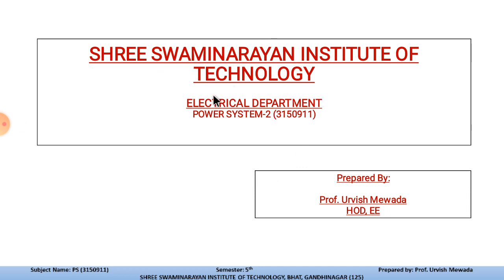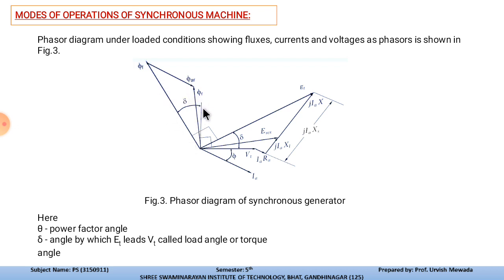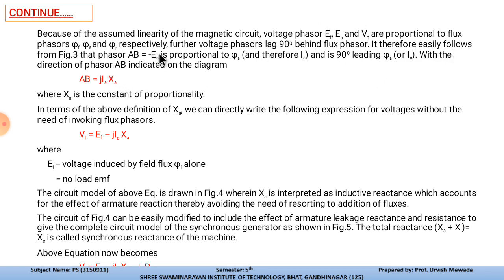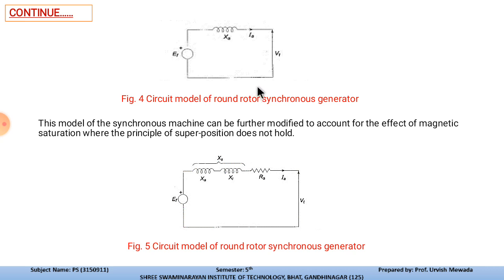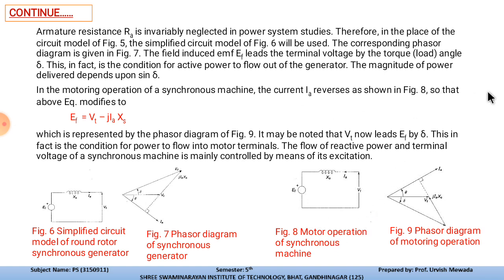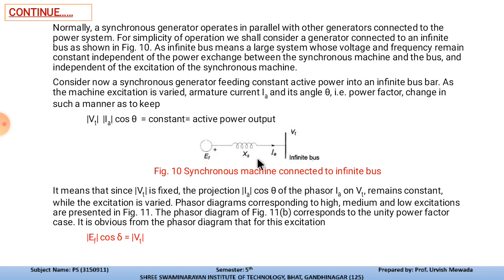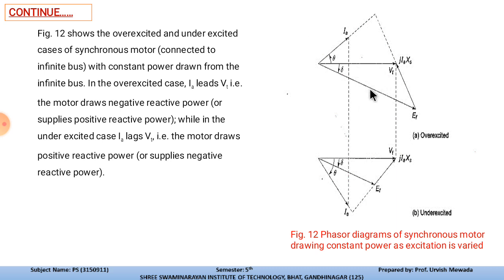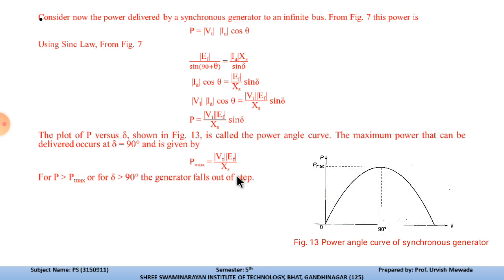PS2 UNIT2 L3 BY PROF. URVISH MEWADA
DIFFERENT MODES OF OPERATIONS OF SYNCHRONOUS MACHINE